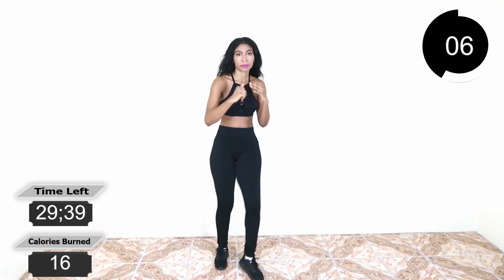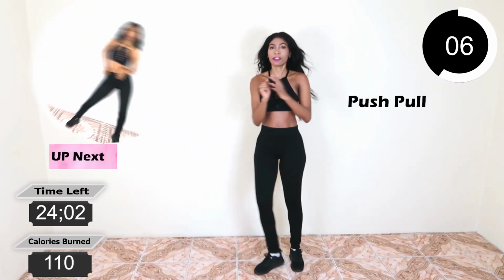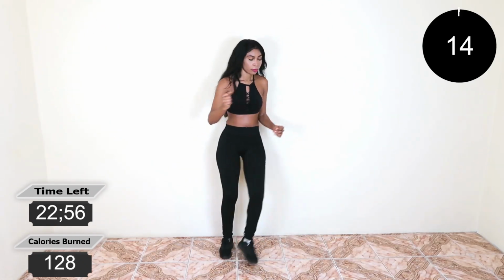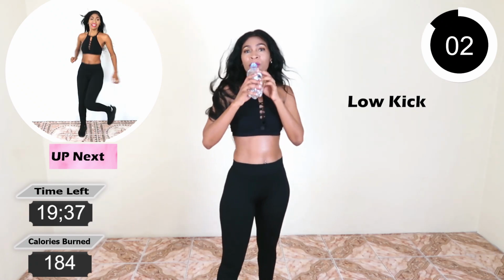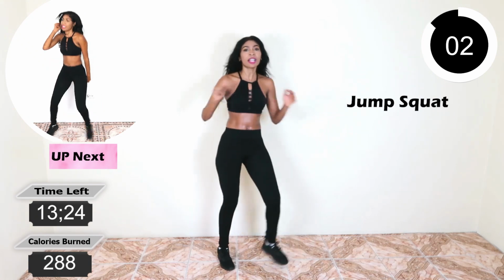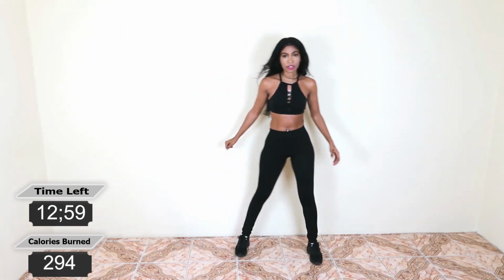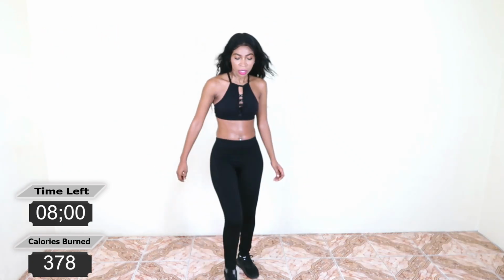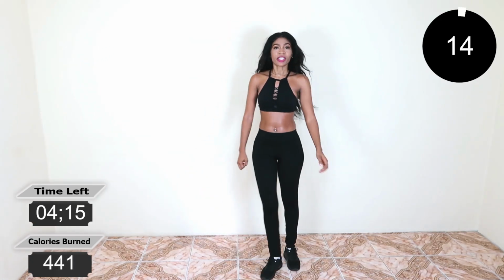Easy No Equipment Workout - Hiit Home Workout - Easy Standing Cardio For Beginners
How to get rid of stubborn fat with this easy zumba dance workout.
Best at home dance workout for women
Get a hourglass shape dancing at home
Burn fat fast and easy
Burns 500 calories dancing at home
30 minutes gluteus medius activation at home dance workout
Hourglass sculpting at home zumba workout
Melt belly fat in 30 minutes
Lift and firm inner thighs
How to slim legs fast and lift glutes fast and easy
The secret to burning belly fat
The secret to getting rid of stubborn fat
The secret to lose weight fast
How to slim legs fast
Burn flat belly fat fast
Hiit workout at home
Best at home glute workout
Easy no equipment workout
Best at home cardio workout
Easy at home workout for beginners
Best at home dance workout for beginners
Fast & easy walk off fat
Best at home abs workout
Burn 500 calories
Best at home inner thigh workout
5000 steps at home walk workout
3 miles fast walking to lose belly fat
2 MileWalk at Home
Low impact indoor fat Burning walking workout
5000 steps at home walking exercise to lose weight fast
30 minutes hiit zumba workout, Abs, Cardio, Arms.
Walk Off Fat Fast 20 Minute
At home fat burning workout
Walk 2 Miles at home
Walk at home
At home zumba class
Best at home dance cardio workout
No equipment workout for women
Body weight workout
Burn belly fat fast and easy
Get a Hourglass shape fast and easy
Home workout zumba dance
Burn fat with a smile dancing zumba

Research has shown that zumba dance workouts burn between 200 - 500 calories in half an hour.

“The amount of calories burned during a Zumba class can vary depending on individual factors such as weight, intensity of the workout, and duration of the class. However, on average, a person can expect to burn between 500-800 calories per hour during a Zumba class. This number is similar to other aerobic exercise classes, such as kickboxing or spinning, which can also burn a similar amount of calories per hour. It's important to note that the exact number of calories burned can vary depending on an individual's weight, fitness level, and the intensity of the workout.”

Thank you for sharing your precious time with me, I do hope I earned it and you enjoyed my video.
Teamwork makes the dream work. Together we can make it happen.